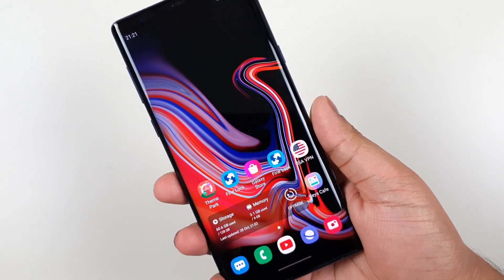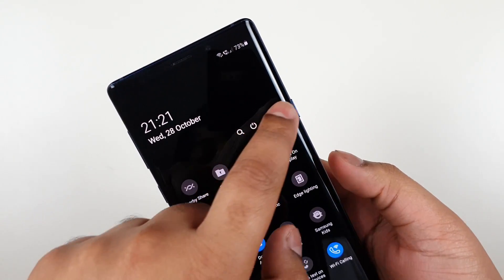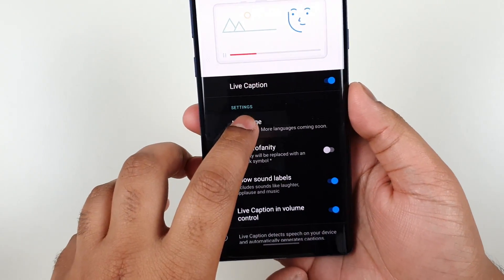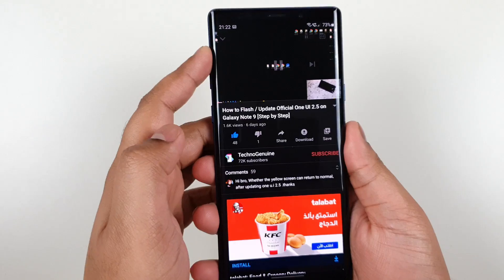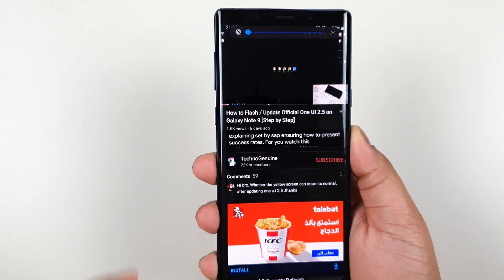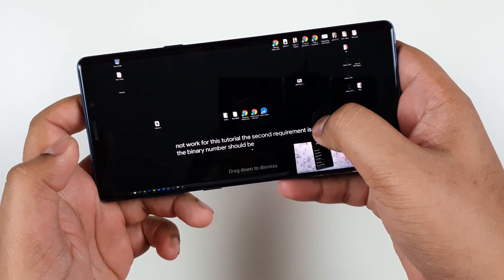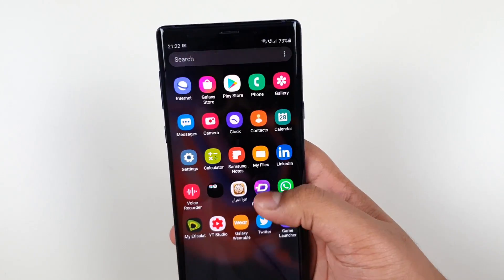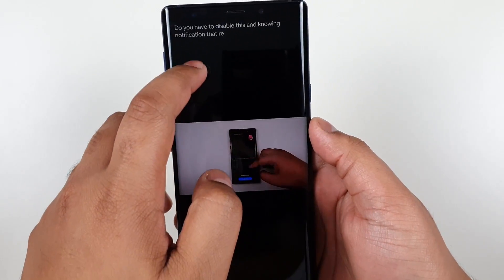Galaxy Note 9 One UI 2.5 - Live Caption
Samsung Galaxy Note 9 One UI 2.5 Testing out Live Caption Capabilities. This applies to Samsung Galaxy S9 and Galaxy S9+ One UI 2.5.